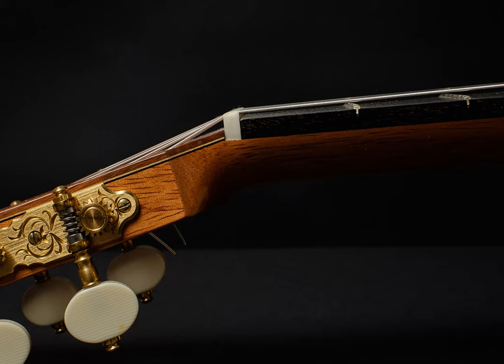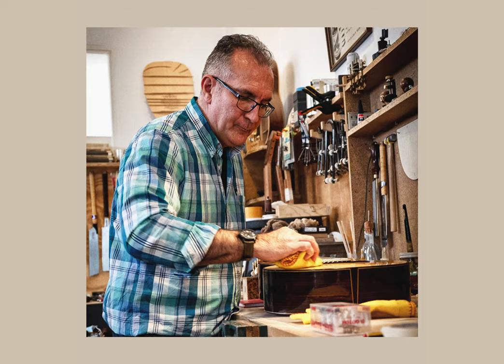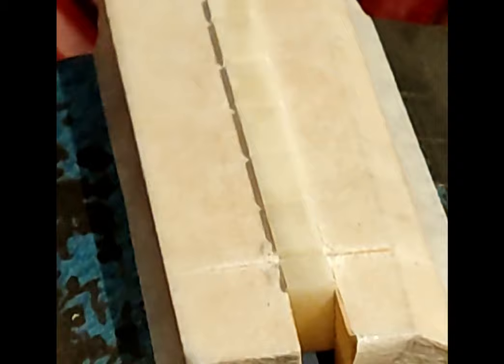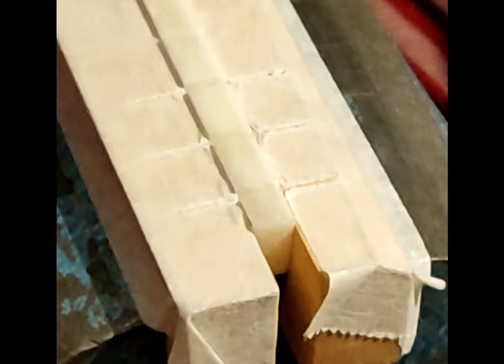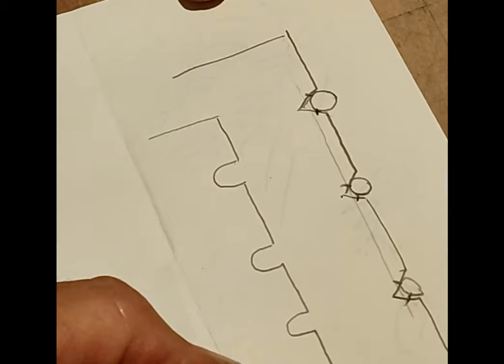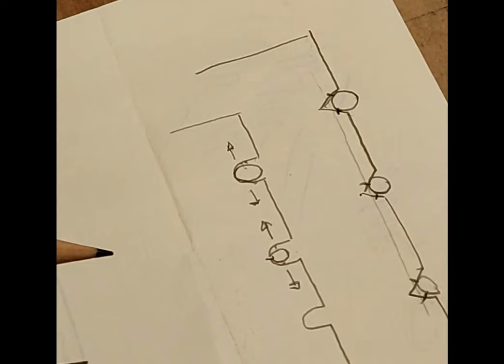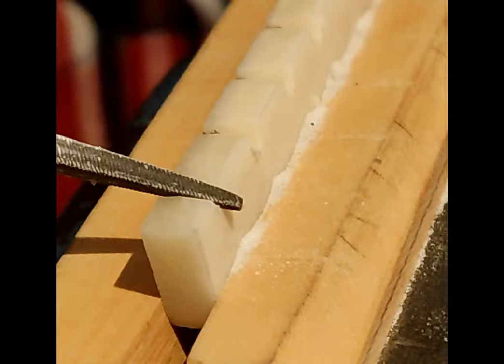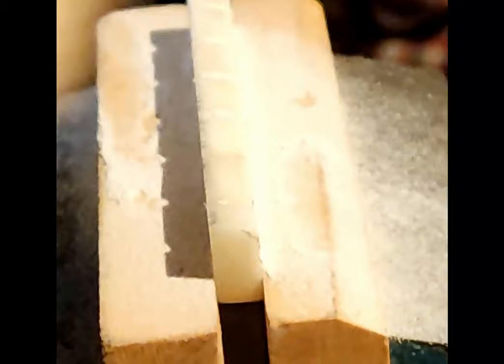The importance of a well-built Nut for your guitar. With guitar maker Pablo Requena.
The great Spanish guitar maker Pablo Requena explains here in this video how he makes the head Nut on the classical guitar.
Apparently a piece that for many guitarists goes unnoticed but which is of great importance and which directly influences the playability of the instrument, and the avoidance of unwanted noises that annoy us guitarists so much.
As always, it is a process in which we have to pay a lot of attention to build it well and take into account many very important details in order to finally have an ideal set up in our guitars.

intro music composed by Alberto Cuéllar for MaderaGuitarras